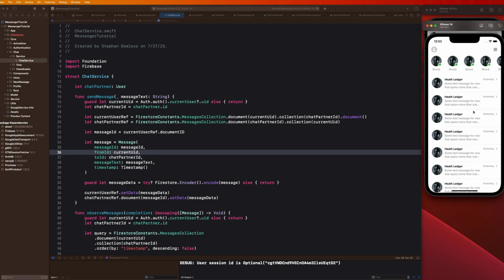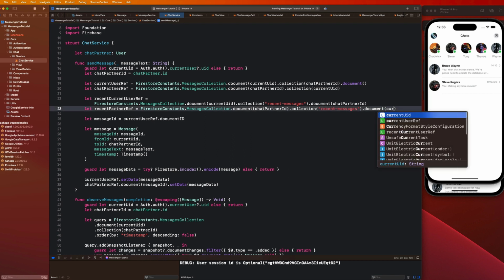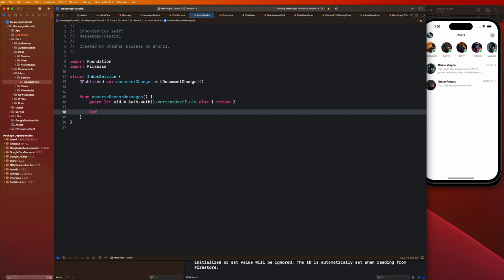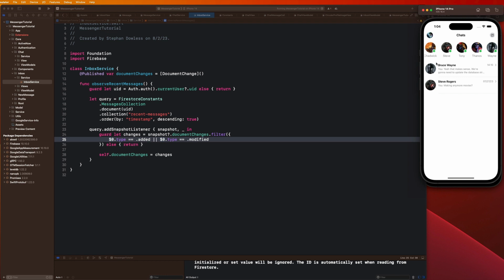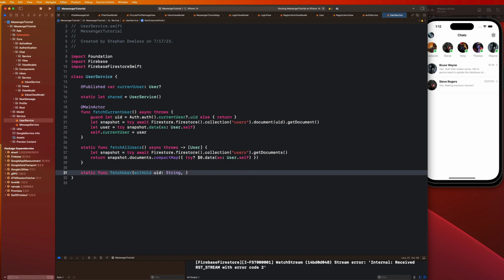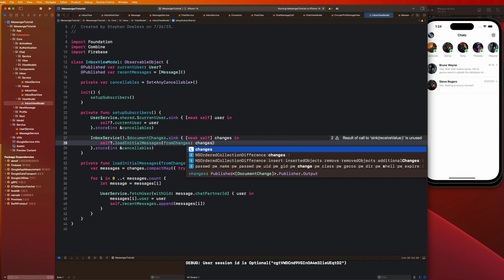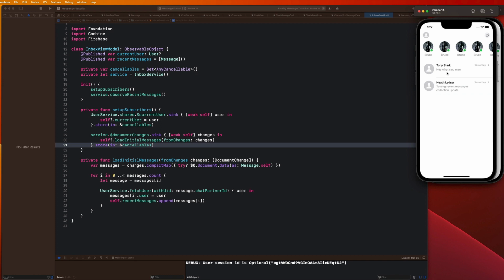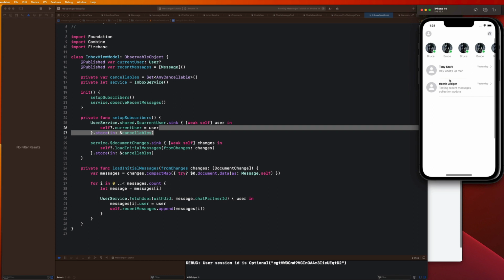🔴 Messenger SwiftUI | Recent Messages in Inbox | Module 22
Module 22 | Uploading, fetching and displaying recent messages to display in the Inbox View